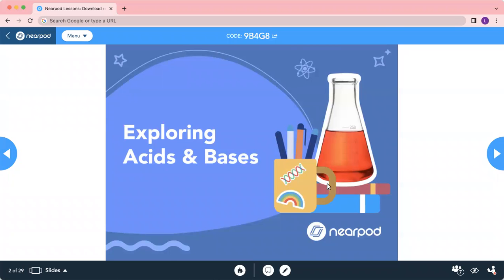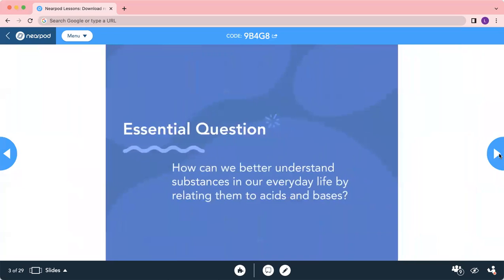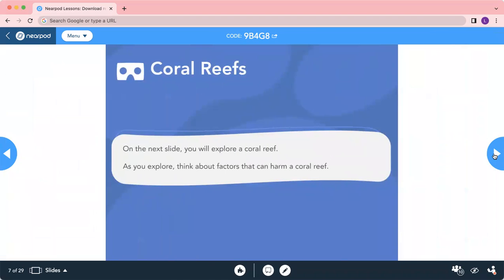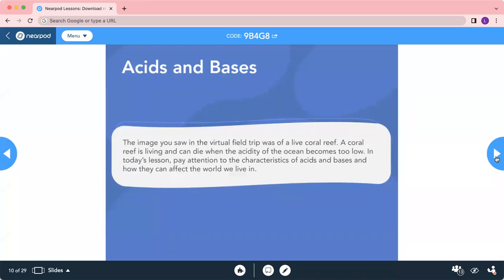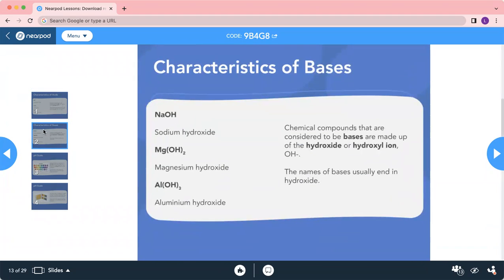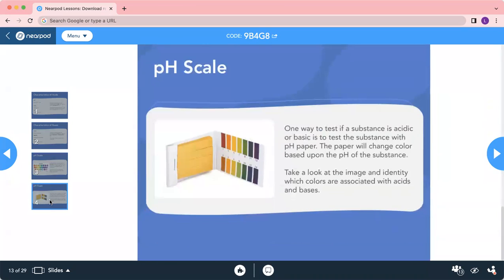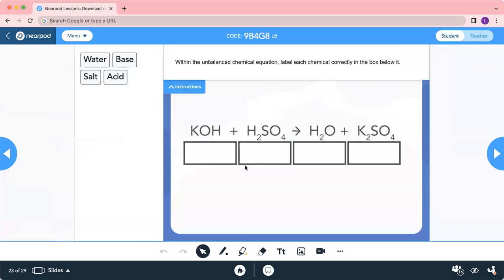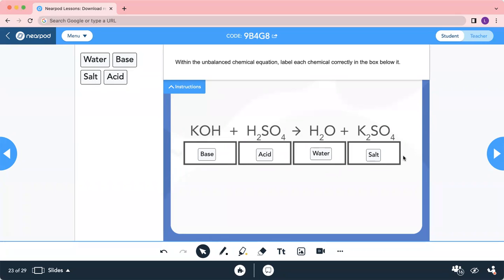NCTT | We Love Science |10/11/2022